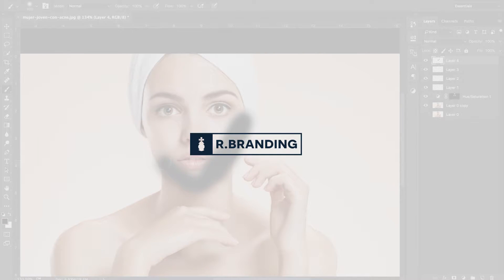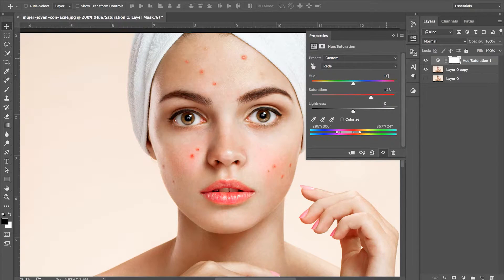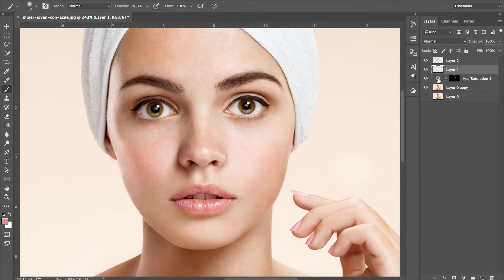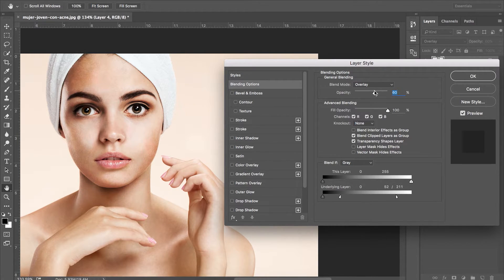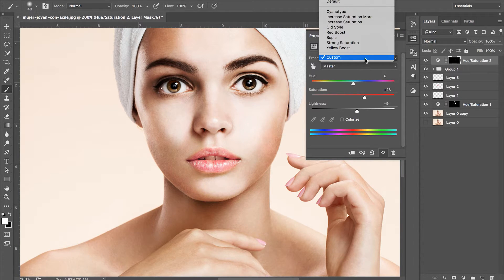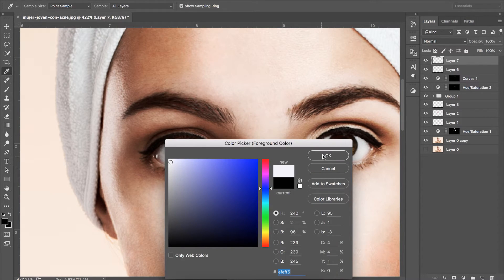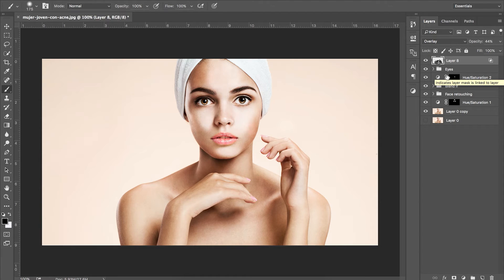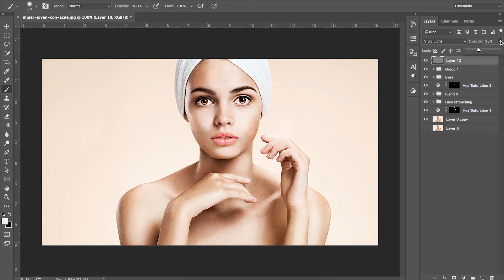Skin Retouching Techniques - Adobe Photoshop Tutorial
What's up, everybody! In this tutorial, I'm going to be showing a couple of basic tools that can assist you if you ever need to retouch a photo!